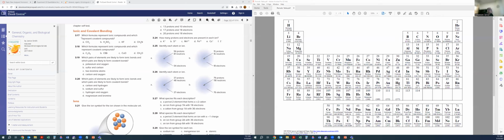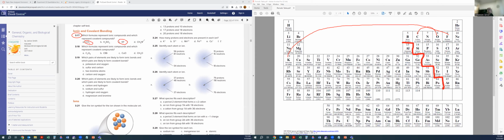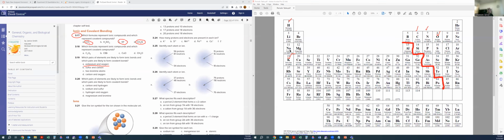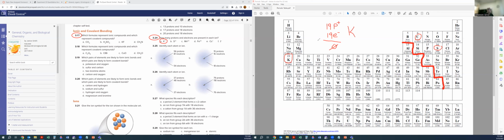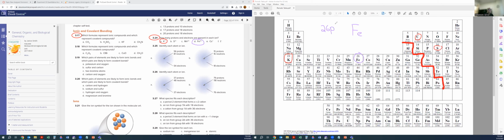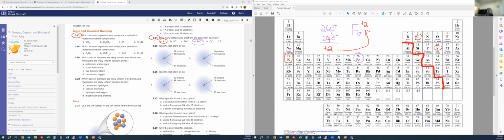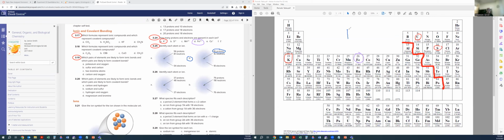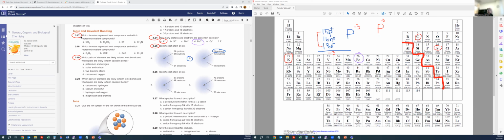Chapter 3 Homework Problems Number 17, 19, 24 and 25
Solutions to Chpt 3 Problems 17, 19, 24, and 25. Ions, ion symbols, ionic and covalent bonds.